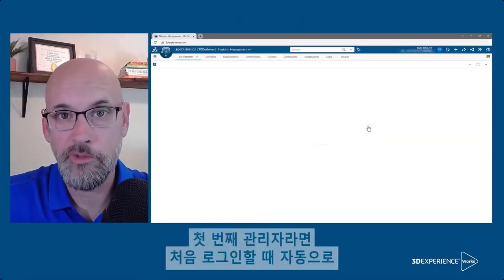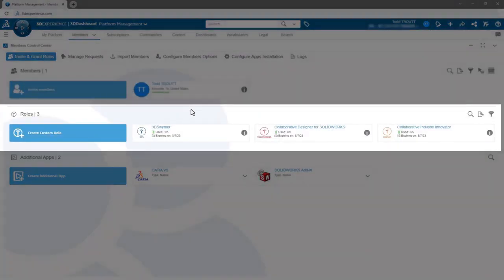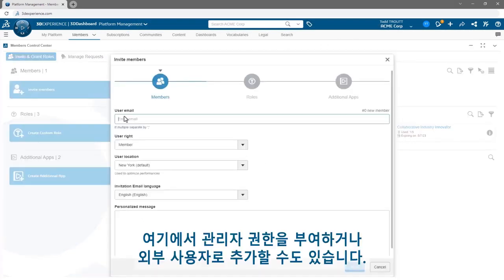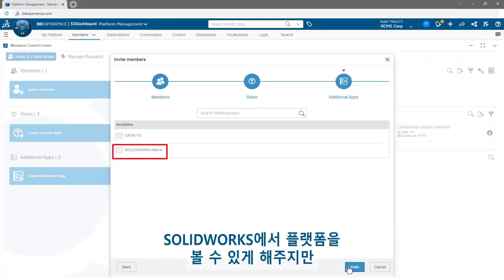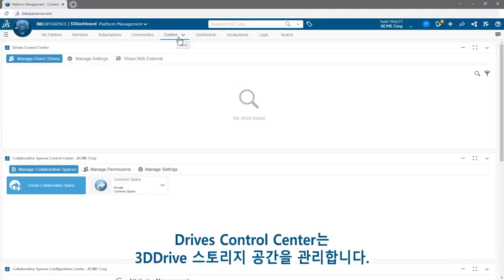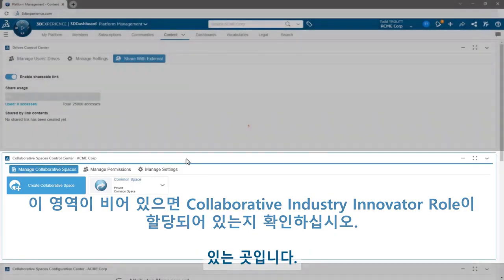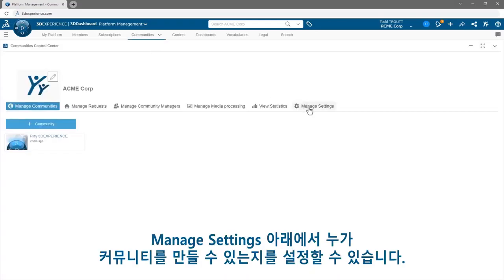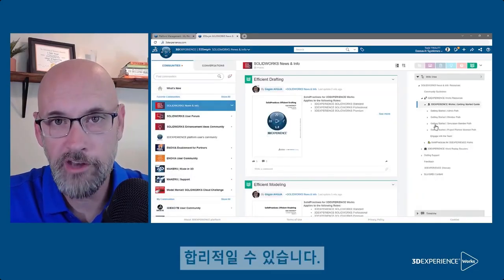[한영솔루텍] Cloud Service ⓛ - 클라우드 서비스 시작하기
안녕하세요 한영솔루텍 기술지원팀입니다.
앞으로 솔리드웍스를 구매했을 때 패키지로 붙게 되는 Cloud Services에 대한 내용 입니다.

영상을 통해 Cloud Service의 사용 방법을 하나씩 익혀보세요!